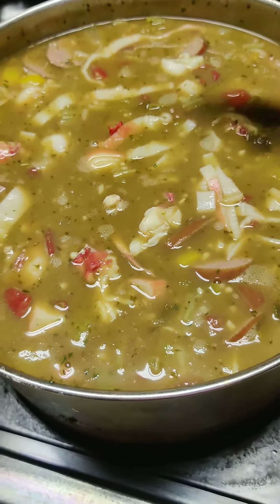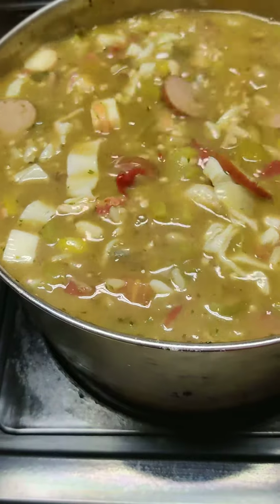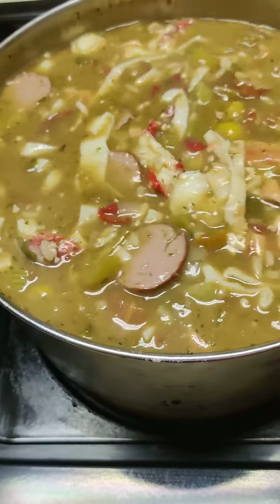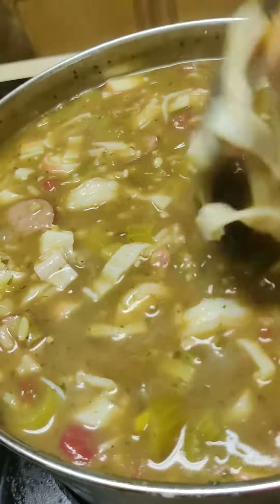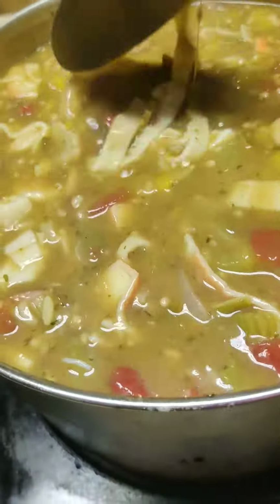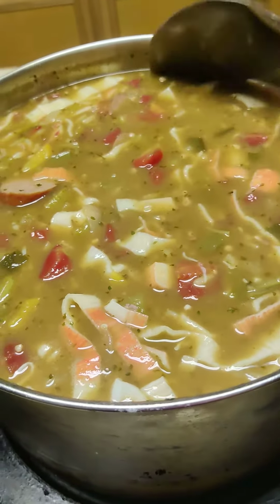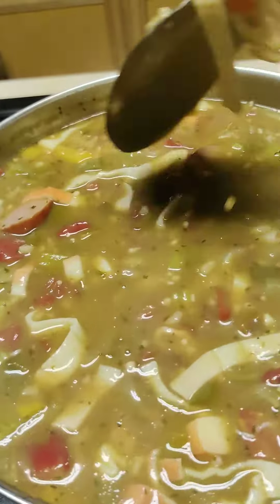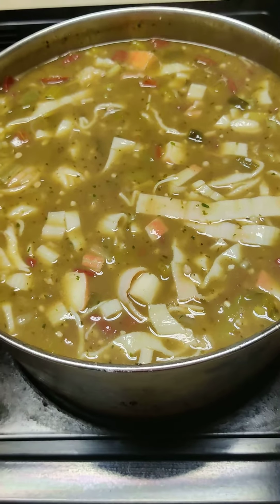LET ME HELP YOU MAKE SEAFOOD GUMBO MY WAY(3)